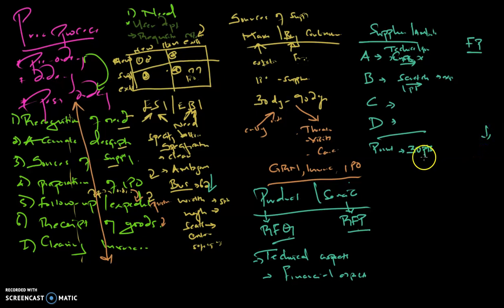LESSON 8 PROCUREMENT PROCESS